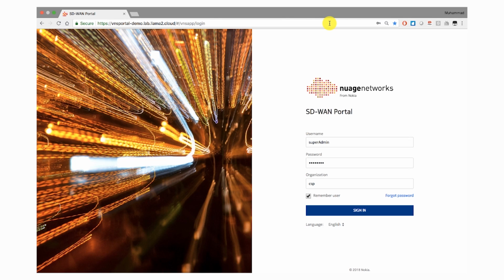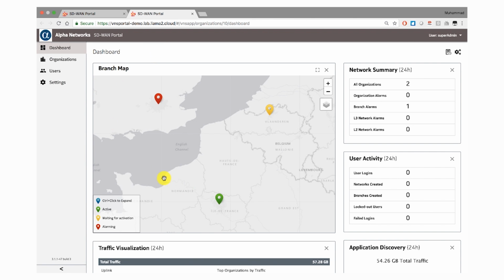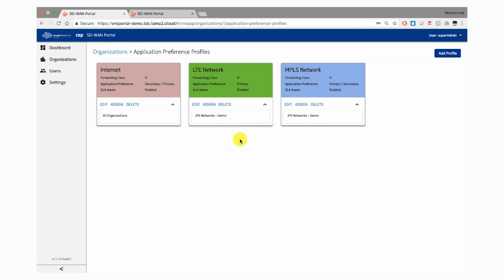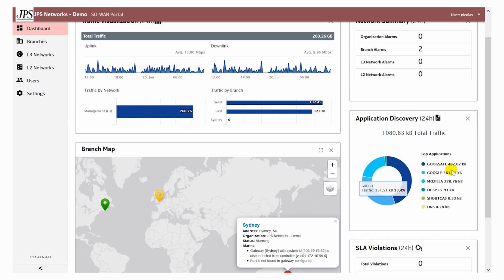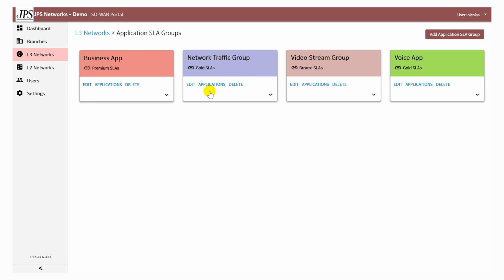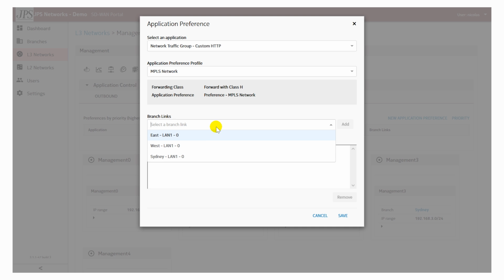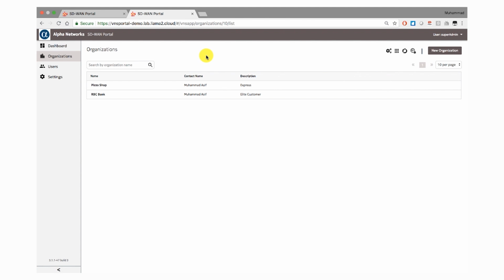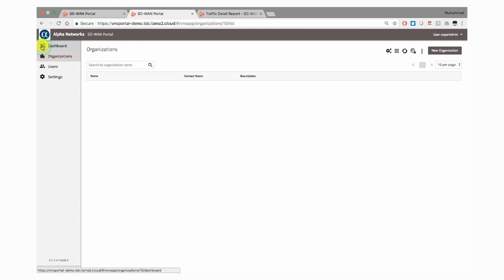Nuage Networks SD-WAN Portal… Your way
n this video Asif Muhammad, Nuage Networks PLM, briefly describes how the Nuage Networks SD-WAN Virtualized Network Services (VNS) Portal has the flexibility to be customized to the unique needs of each enterprise of service provider customer. In this video the capabilities of a premium customer and an SD-WAN re-seller will be shown.